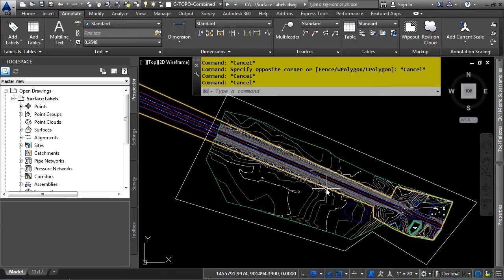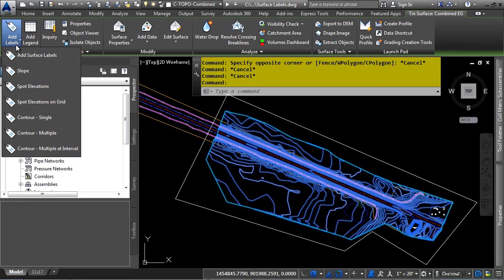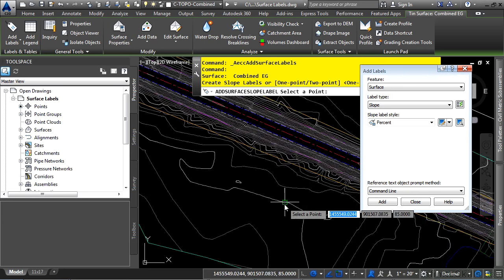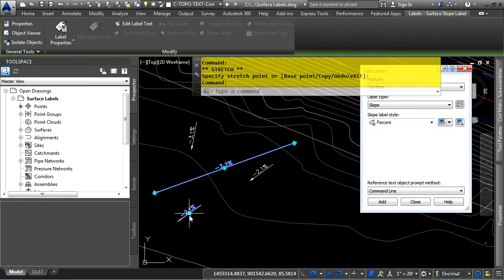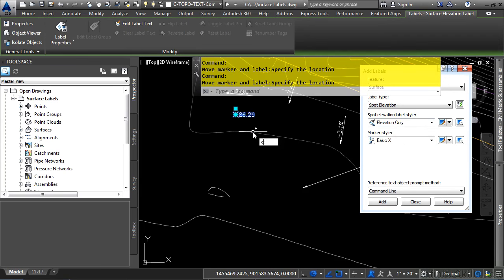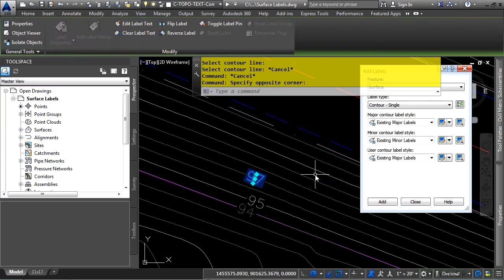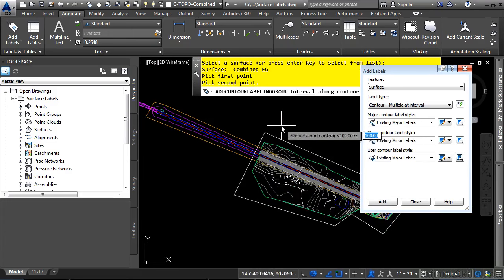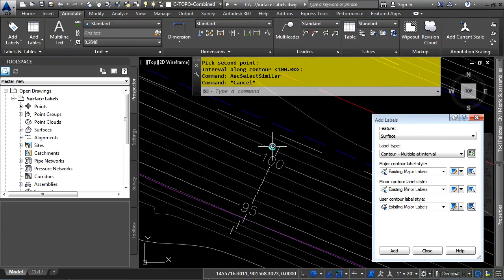05 14 Surface Labels